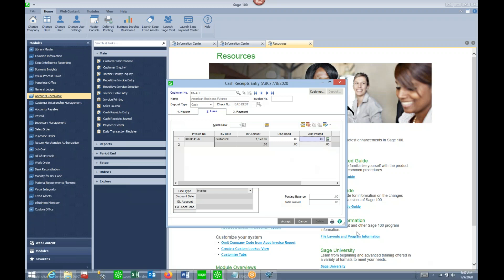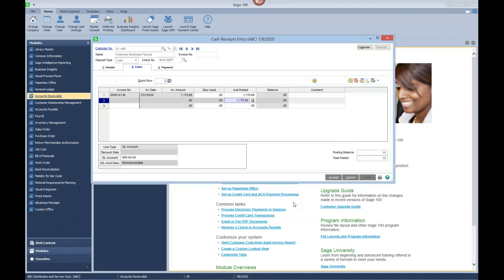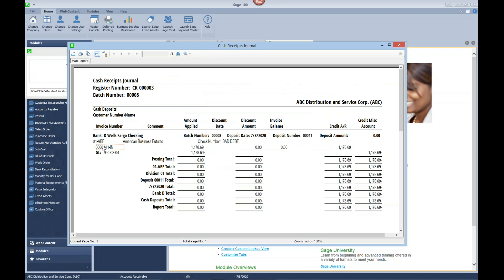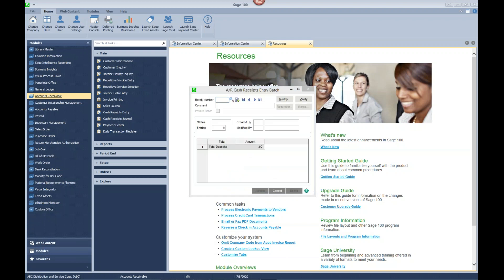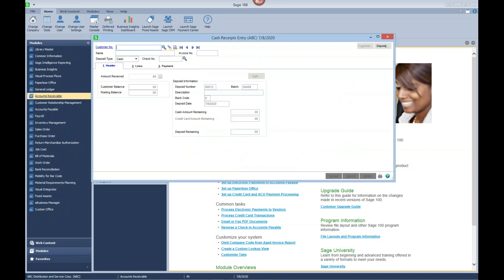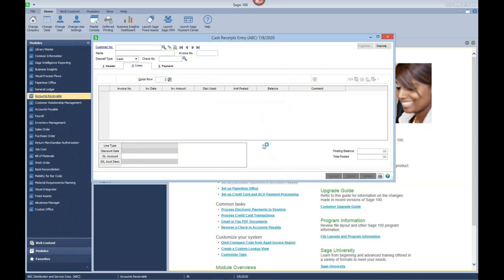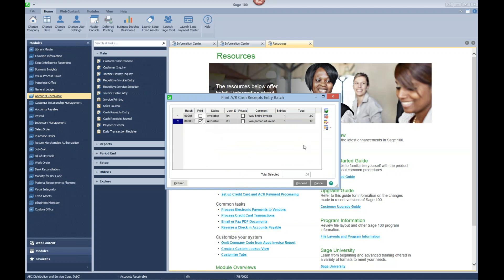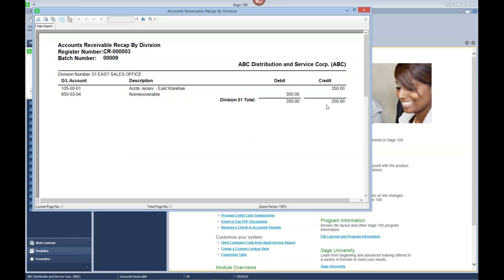How to Write Off Bad Debt in Accounts Receivable in Sage 100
Learn how to write off invoices in the cash receipts functionality that is within the Accounts Receivable module.